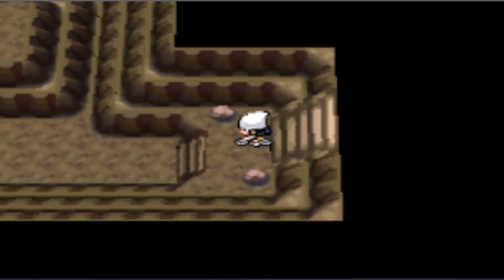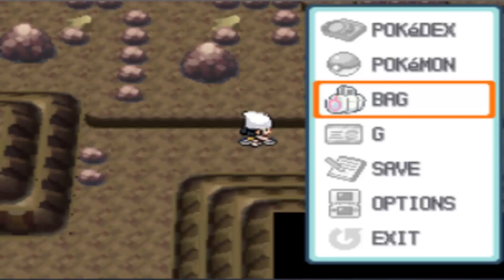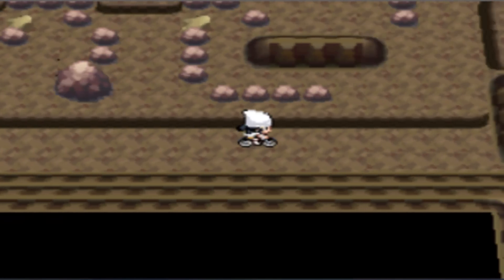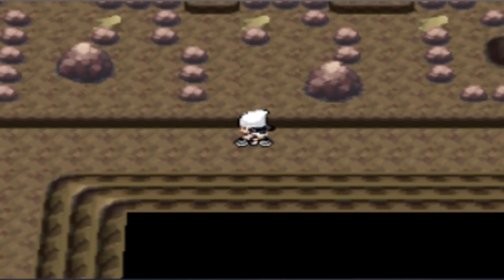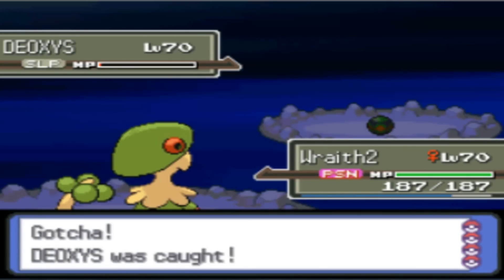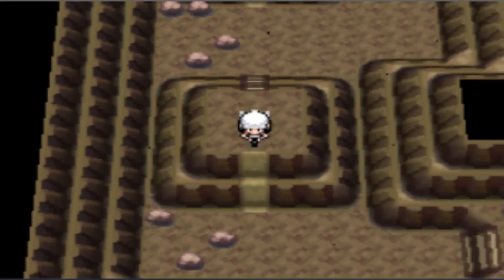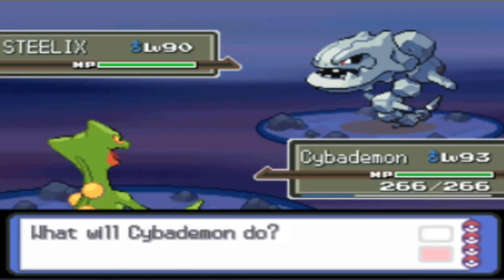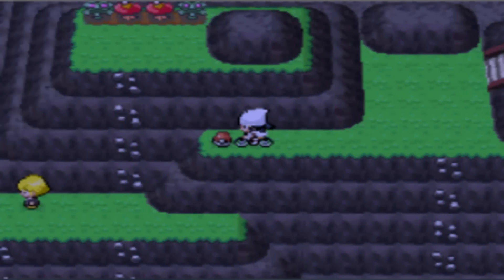Adventures in Sinnoh - Episode 68 - A Meteor Crashed My Xbox!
Hey everyone! How's it going today? Hope you're all having a good day, today we're gonna be trying to catch Deoxys and after searching for 15 minutes catch him relatively easy and then go to do some new and exciting stuff so enjoy! Pokemon is copyright of Gamefreak, Inc.

QOTD: Do you think I should do more of the regular Platinum post game stuff? Or just start the new LP once I catch Arceus?

Here's the steps on how to use Pokegen with your actual Pokemon Black and White version like discussed in the video:
1) Make your pokegen'd team, etc in pokegen like I showed you and save it
3) Change the DNS server on your Nintendo Wifi Connection's tab in your actual DS to this: 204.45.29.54
4) Go to the Pokemon Center
5) Go to the top of the Pokemon Center and go to the person at the top on the right (next to the Geonet/link thing)
6) Go to GTS
7) And then it'll automatically send you your Pokegen'd pokemon (Note: I would already have my game on and ready to go to the GTS when you upload the files don't want anyone else getting your pokemon now do we?)
8) Voila! You have you're new pokemon all ready for wifi battling!